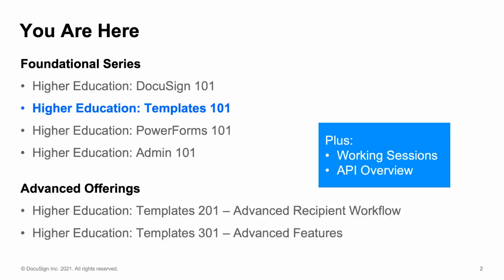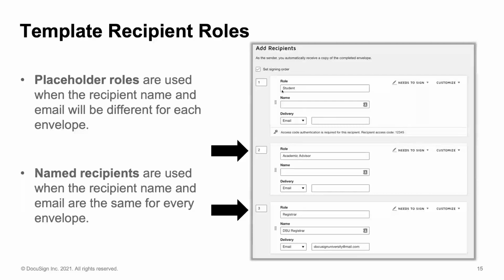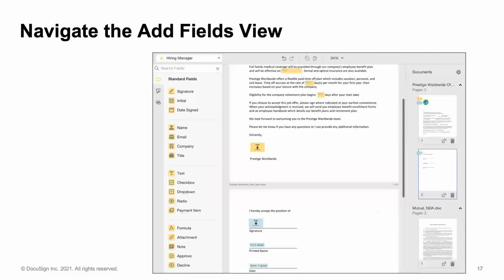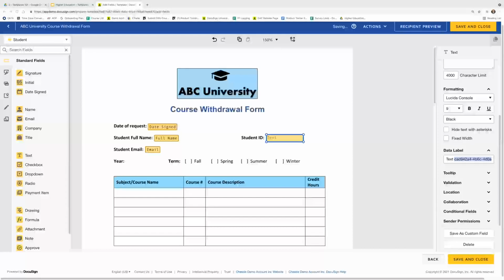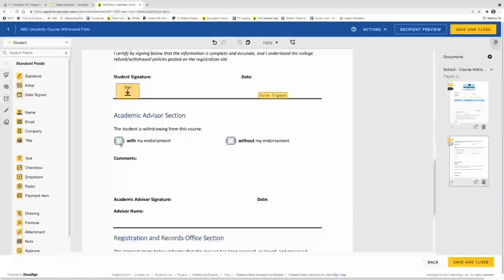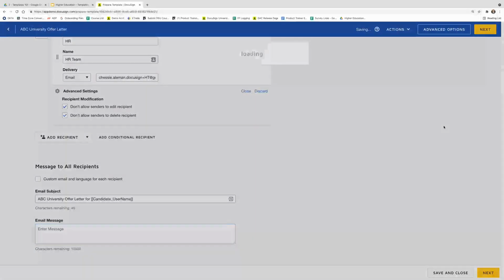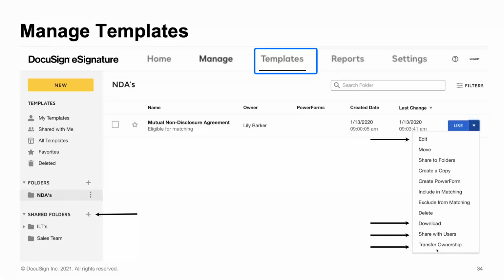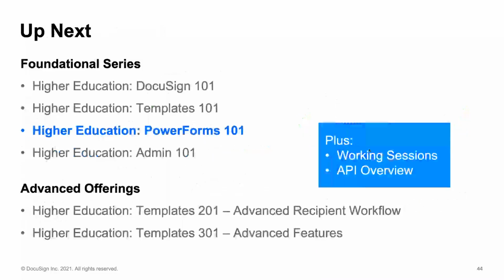DocuSign Templates 101